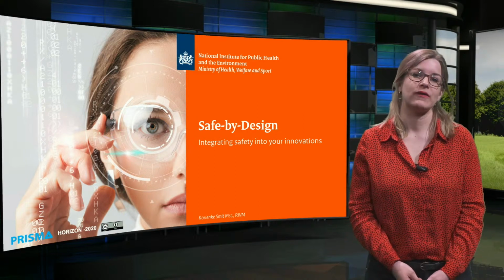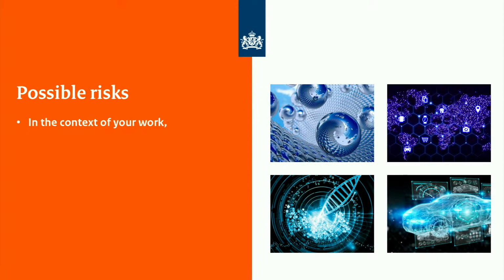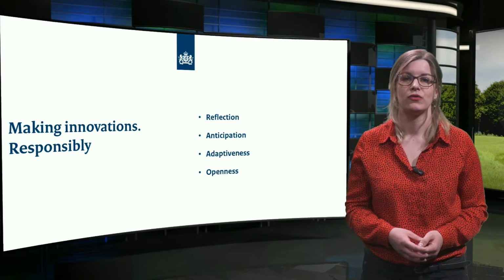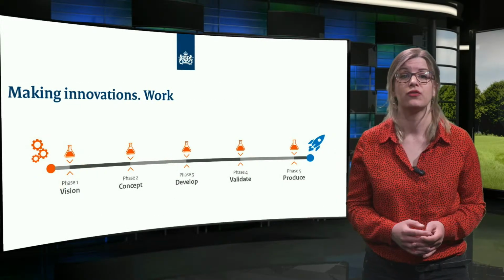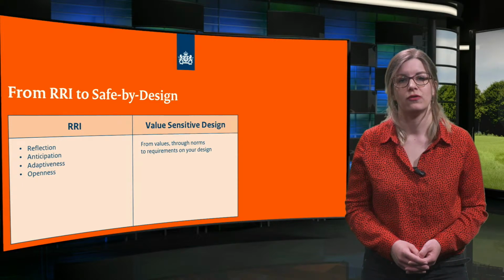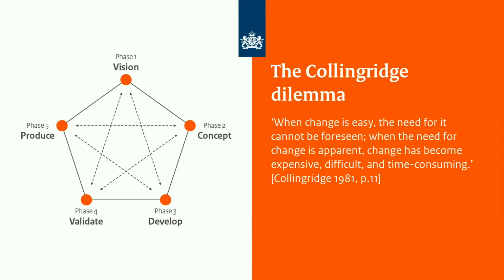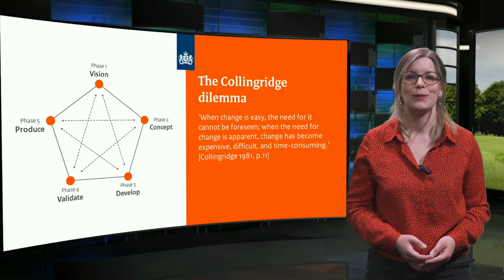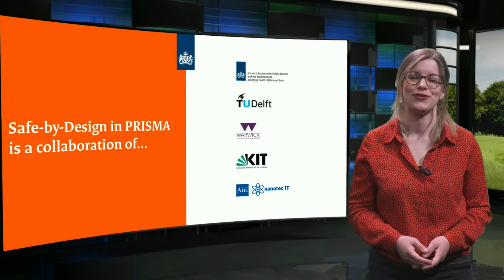RI102x_2019_4_2_Safe_by_Design_Integrating_Safety_Into_your_Design-video